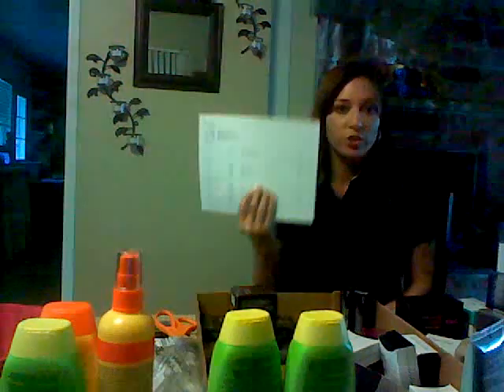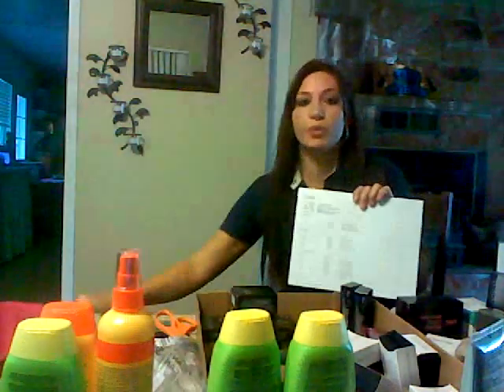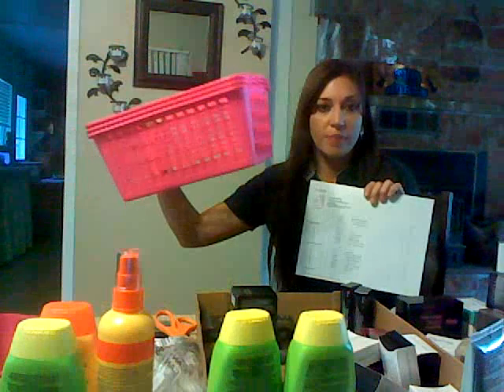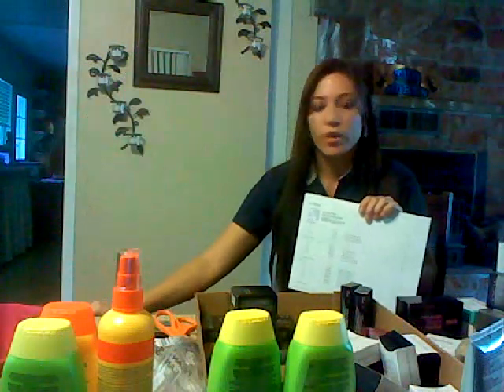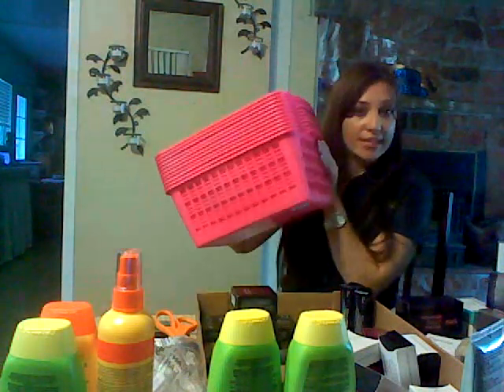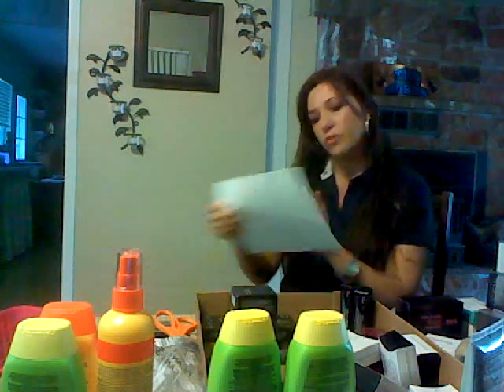Avon Customer Packing List and Orders. Part 5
How to deal with Avon Shorts and package customer's orders